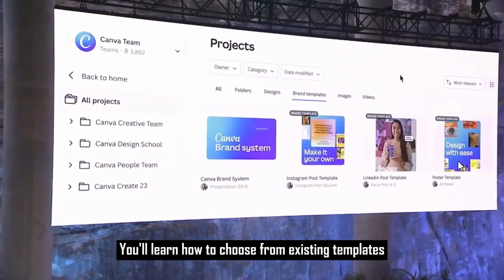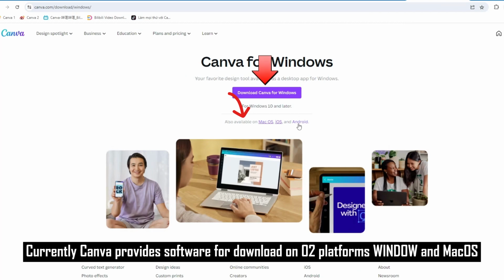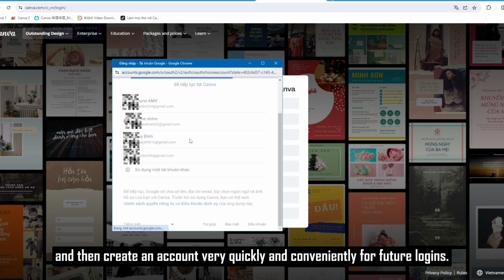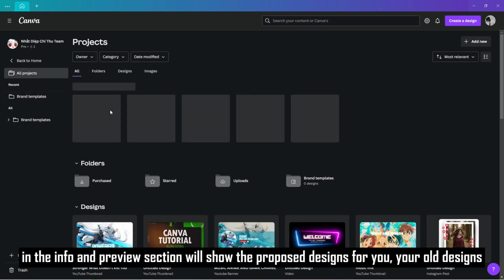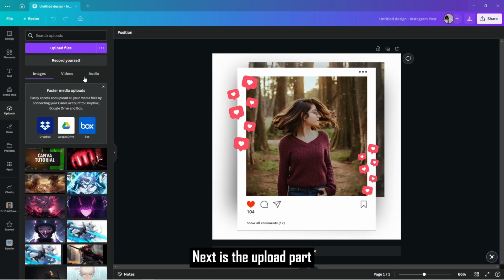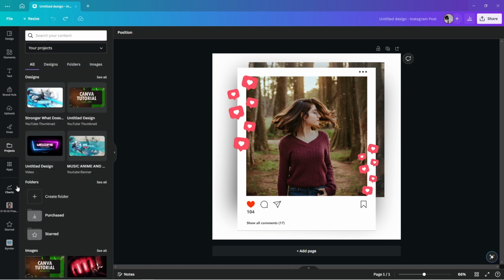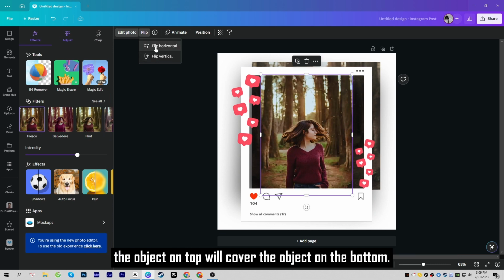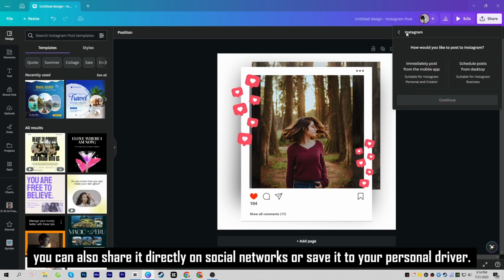Canva Tool so easy with everry one